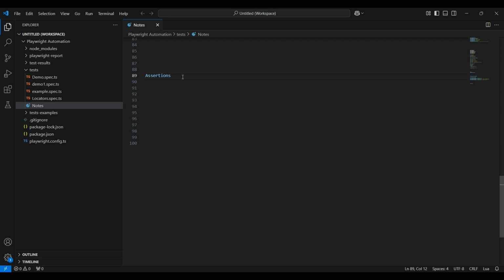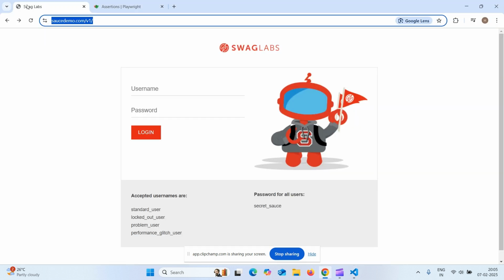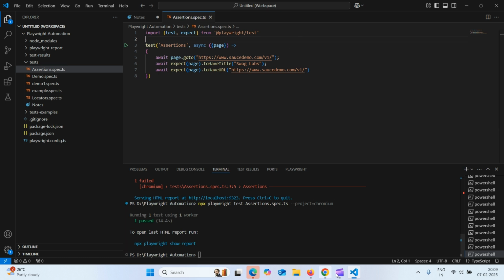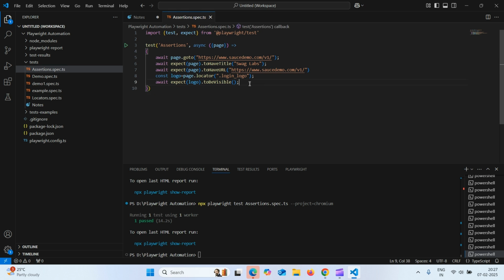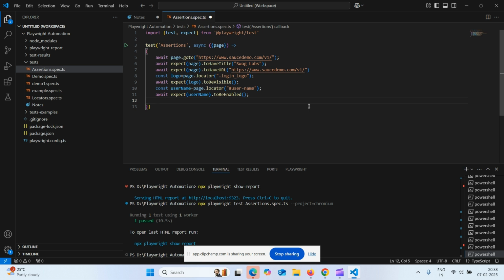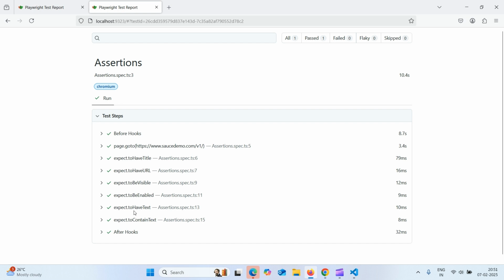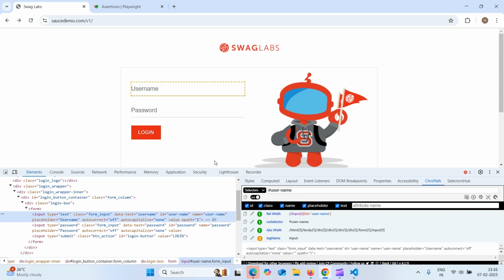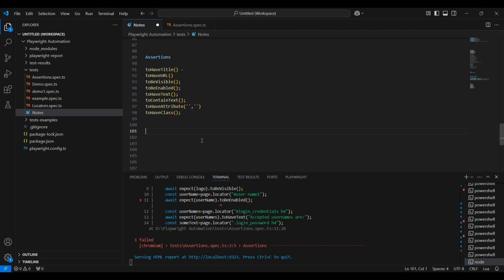How to Use Assertions in Playwright | Hard Assertions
In this video, you'll learn how to use Playwright assertions to verify elements and ensure reliable test automation. We’ll cover essential assertions like:

✅ toHaveTitle() – Verify the page title
✅ toHaveURL() – Ensure the correct URL is loaded
✅ toBeVisible() – Check if an element is visible
✅ toBeEnabled() – Verify if an element is enabled
✅ toHaveText() – Assert the exact text of an element
✅ toContainText() – Check if text is present within an element
✅ toHaveAttribute('','') – Validate an element’s attribute
✅ toHaveClass() – Ensure an element has the expected CSS class
✅ toHaveValue() – Check input field values
✅ toBeChecked() – Verify if a checkbox or radio button is checked

🎥 Watch the full Playwright Automation Playlist here:
🔗 Playwright Test Automation Series